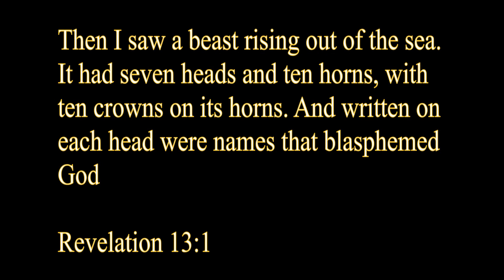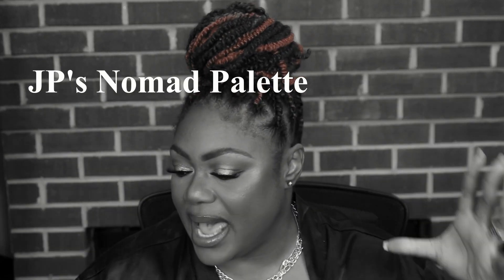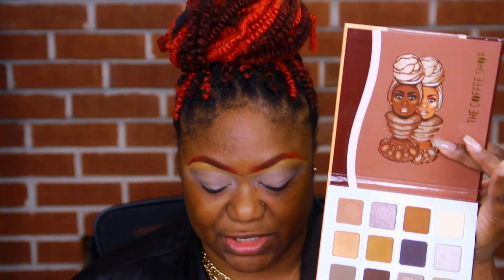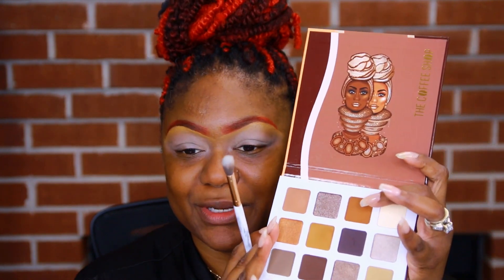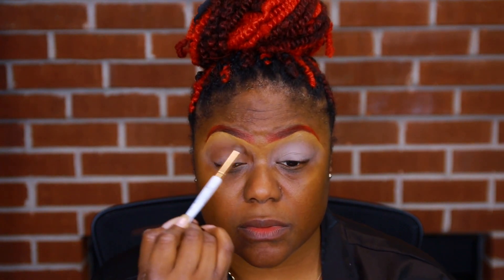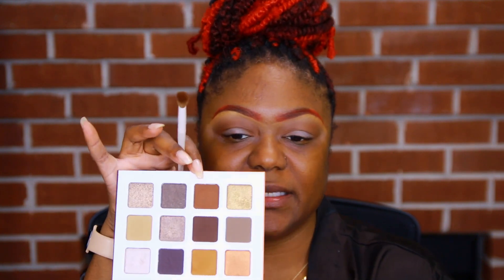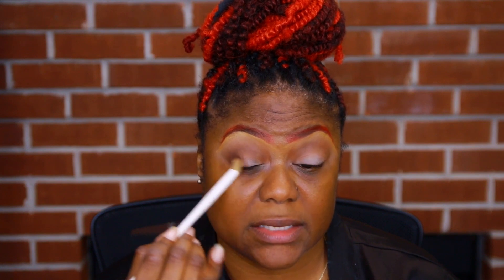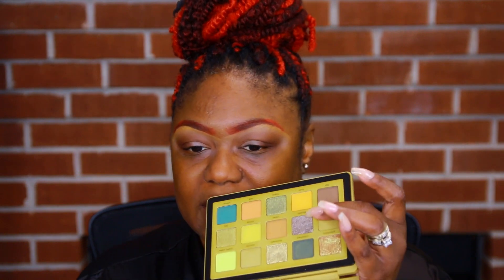Cool Tone Glam Makeup Tutorial On Dark Skin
The is my best cool tone glam look on my dark skin.  It's not for me buttttt I did love the out come.

If you missed the my thoughts the Juvia's Place Cream Bronzer

                                ◦  PRODUCTS USED ◦
MAC Painterly Paint Pot
Black Opal Eyeliner - Coffee Bean
Juvia's Place Cream Bronzer - Coca
Natasha Denona Yucca Palette
Juvia's Place The Coffee Shop Palette
Colour Pop Lip Liner - Pitch
Juvia's Place Lip Stick - Lady
Pat Mcgrath Bronzer -Burnish Honey
Pat Mcgrath Highlighter -Venus Nude
CrayonCase Blush Book
Morphe Lip Gloss - Pink Mirror
Juvia's Place Face Powder - Burnkina
One Size Beauty Face Powder - Deep 3
Natasha Denona HyGlam Concealers
Danessa Myricks Pink Powder
                                 ◦  MY FOUNDATION SHADES ◦
❤️  ABH Luminous: 480C
❤️  Too Faced Born This Way: Chai
❤️  LYS Triple Fix Serum Foundation: DPG1
❤️  Dior Forever Skin Glow: 5N
❤️ Juvia's Place I Am Magic: (preference)  Burkina - 300  & Gabon - 310
❤️  KVD Good Apple Serum Foundation: Tan 78
❤️  Danessa Myricks Yummy Skin Serum   Foundation: 19G
❤️  Danessa Myricks Yummy Skin Blurring Balm Powder:  8
❤️ Nars Light Reflecting Advanced Skincare Foundation: Macao - MD4
❤️ Pat McGrath Labs Skin Fetish Sublime Foundation: 25 Medium Deep
❤️  Glowish by Huda Beauty Mulitdew Skin Tint Color: Deep Tan 10
❤️ One Size Beauty Blurring Balm - Dark 2
❤️  Sephora Best Skin Ever Color: 50 N
❤️  Morphe Filter Effect Soft-Focus Foundation Color: Rich 28